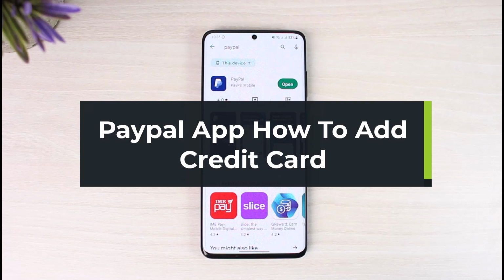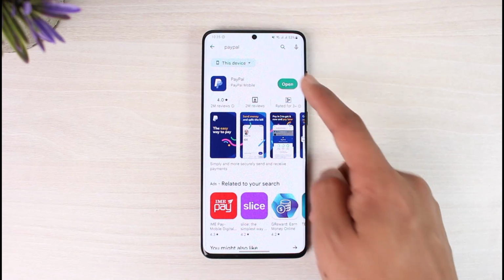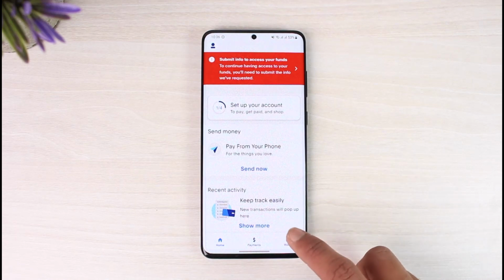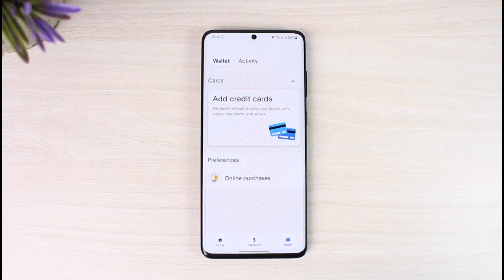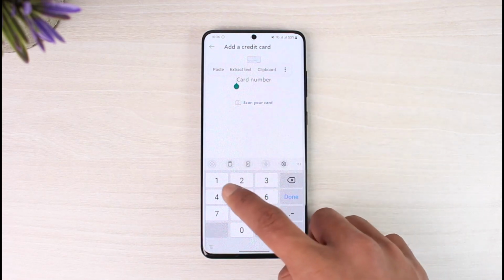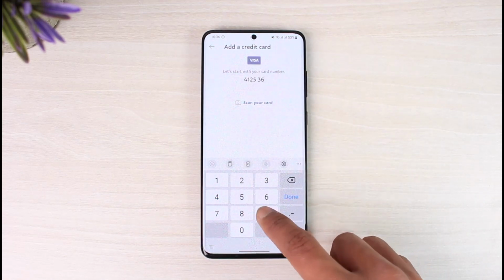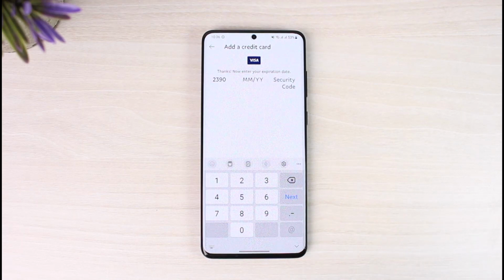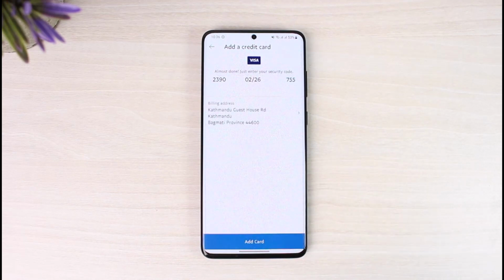Paypal App How To Add Credit Card - Link Credit Card Paypal !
In this tutorial video, I am simply going to show you how you can add or link a credit card to your PayPal account.

~Chapters:
0:00 Introduction
0:12 Add Credit Card on PayPal
0:51 Card Details
1:28 Conclusion